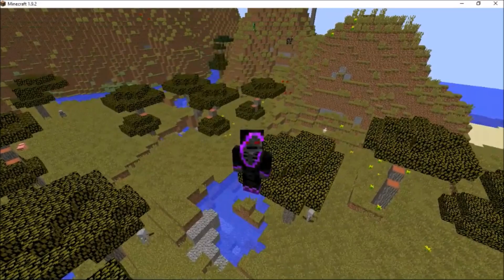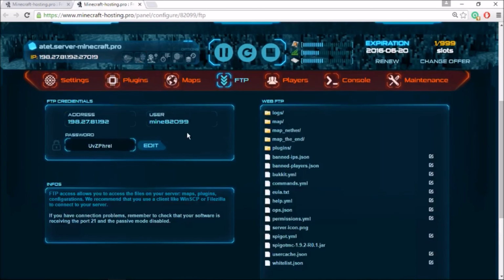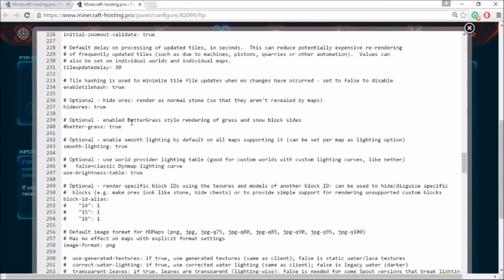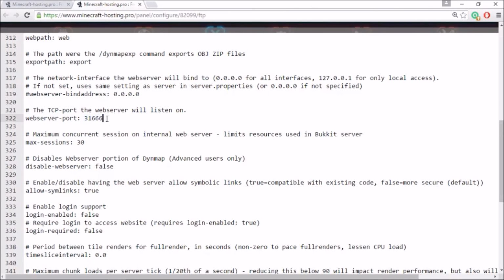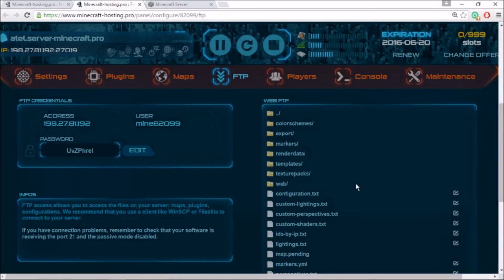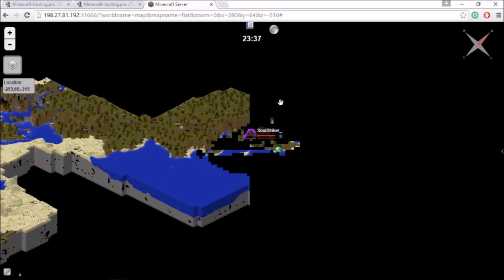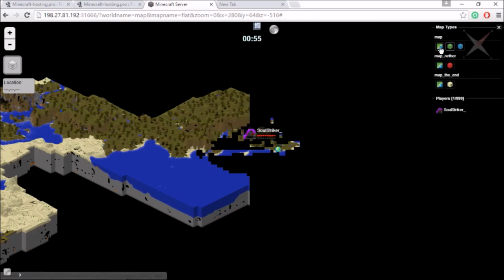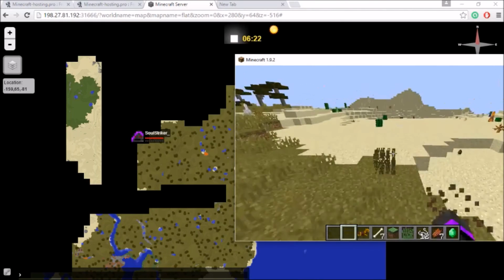How to use Dynmap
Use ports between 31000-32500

You can also use the command /dynmap fullrender  to fully render your map.

Partnered with DropBackTV! See how it works!